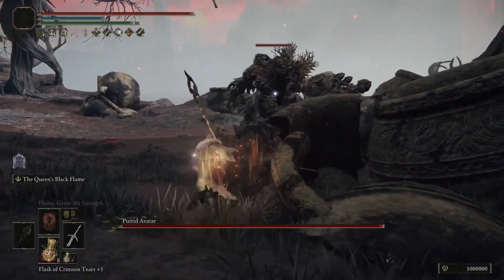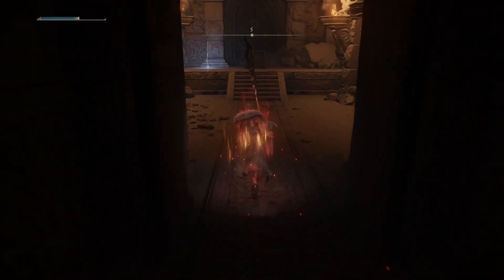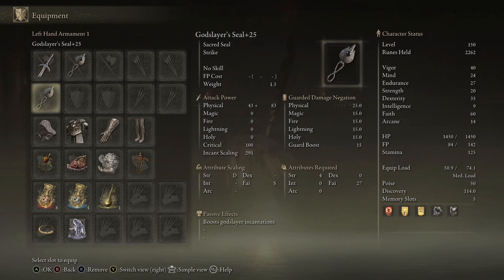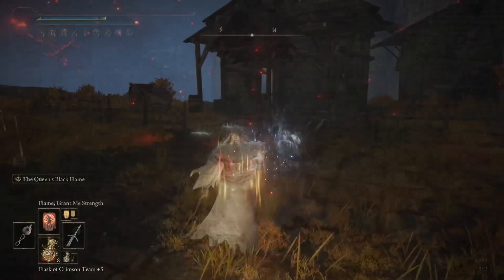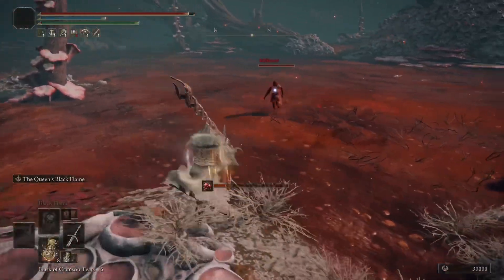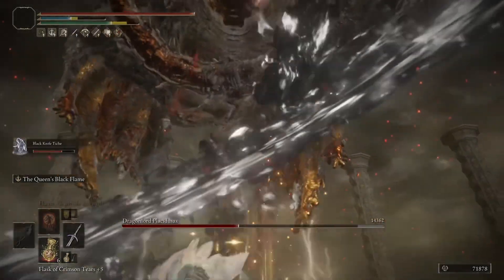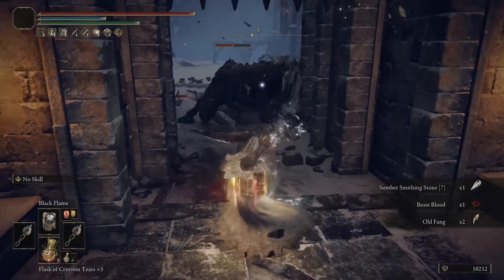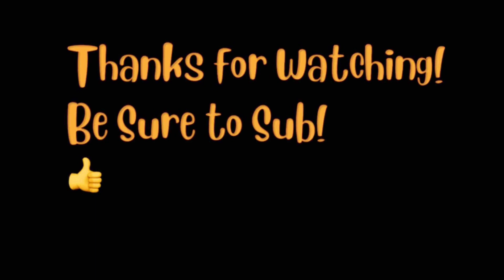Black Flame Power Build! 🔥 (Patch 1.07 Full Stats and Equipment) ⚔️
Hey all hope you enjoyed the video. This was a fun one! One of the most reliable builds in the game.

Here’s the setup:

-Godslayer’s Greatsword +10 (I say +10 in the video I think but it is at +9. I had forgotten to upgrade it the final time).

-Godslayer’s Seal x 2

-Fire Scorpion Charm
-Godfrey Icon

-Defense tear and fire tear

-Black Flame Monk set

-Golden Vow and FGMS. Blessing’s Boon optional.

-Matt